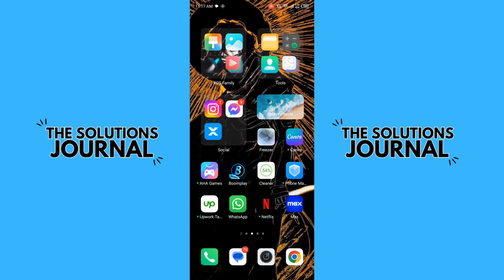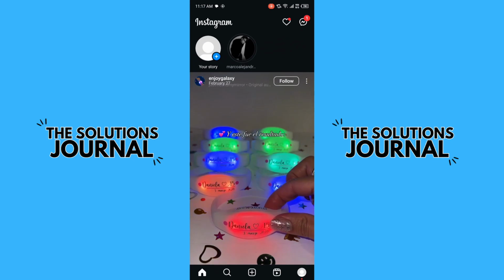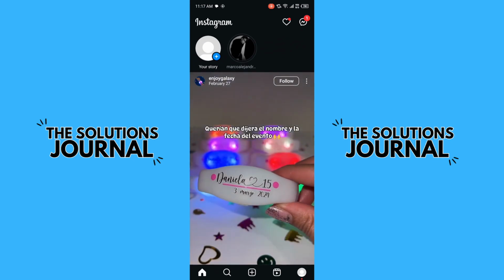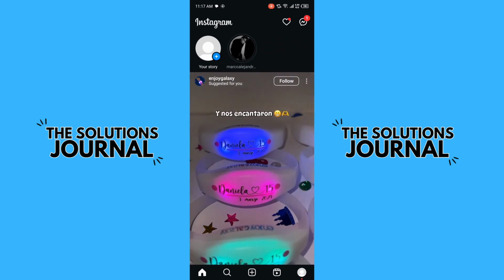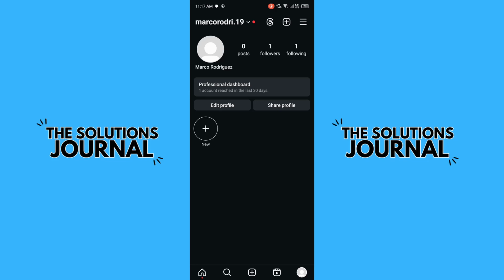How to Recover Instagram Drafts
In this video you will learn how to recover your drafts on Instagram quickly and easily